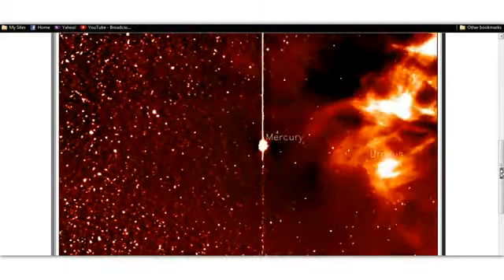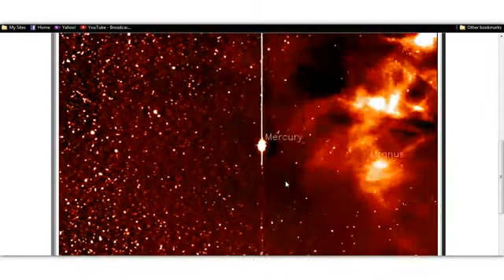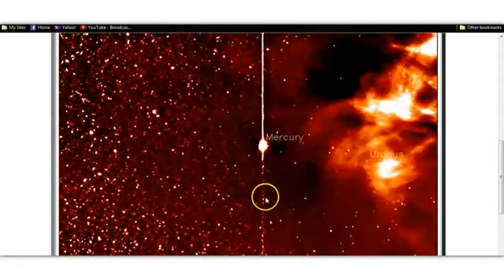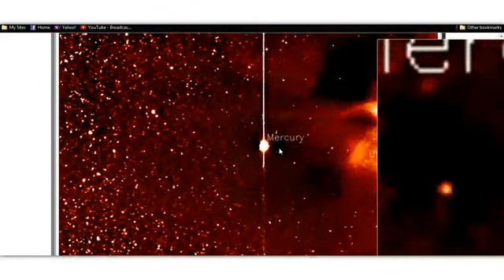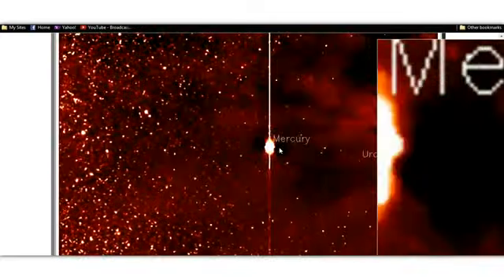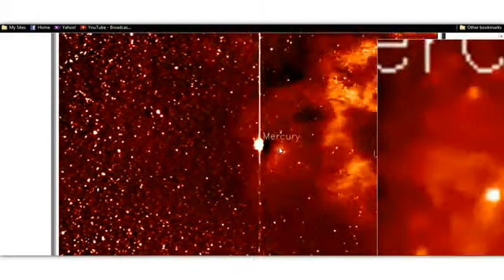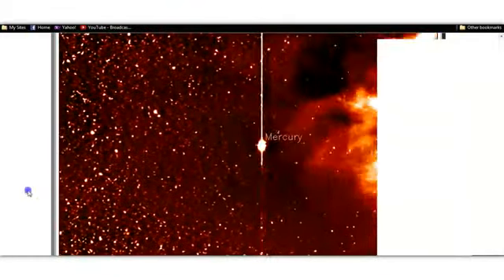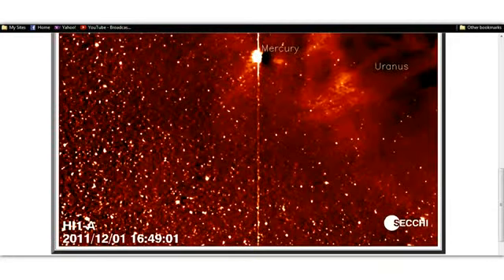Amazing cloaked UFO next to Mercury (Huge) Must See.avi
This has been on the internet for a while, but it is still Amazing, A UFO next to Mercury and nearly the same size from the point of view. Proof!?